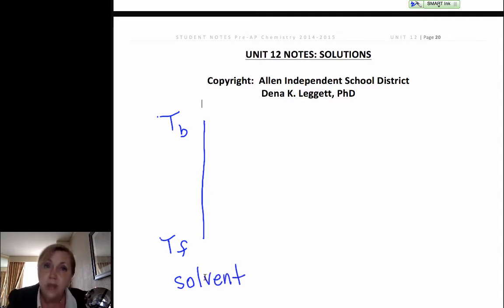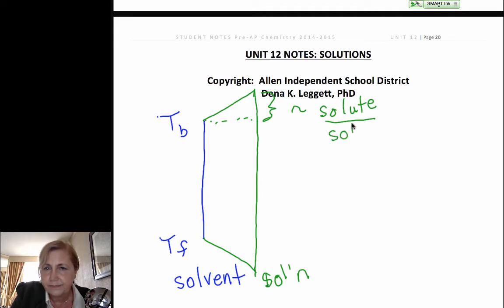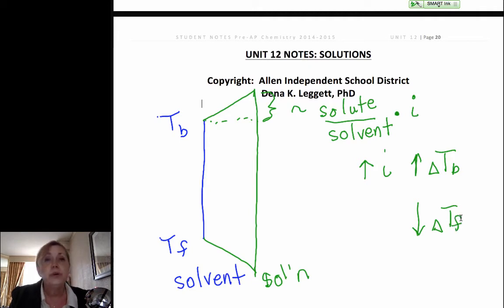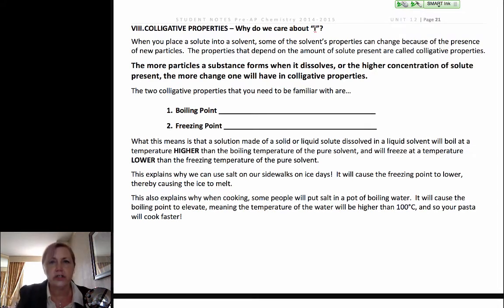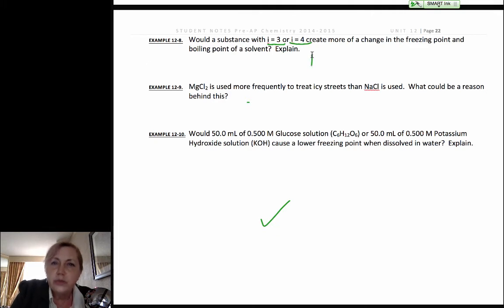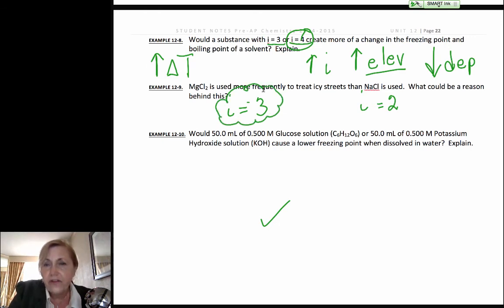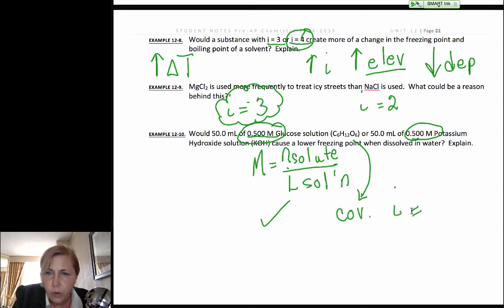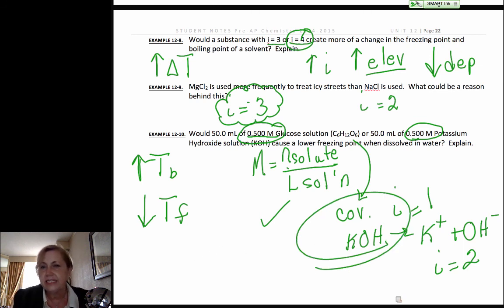LEGGETT PRE AP CHEMISTRY SOLUTIONS COLLIGATIVE PROPERTIES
This is a series of videos discussing solutions at the 10th grade, PreAP or honors, chemistry level.  The dissolving process is represented at the molecular level for both covalent and ionic solutes. Dissociation of ionic compounds in water is shown.  Colligative properties are introduced qualitatively, but not quantitatively.  Electrolytic solutions are described.  Solubility curves are interpreted.  Molarity is calculated and instructions for making a solution are described.  Molarity is applied to stoichiometric calculations.  Dilution calculations are included.